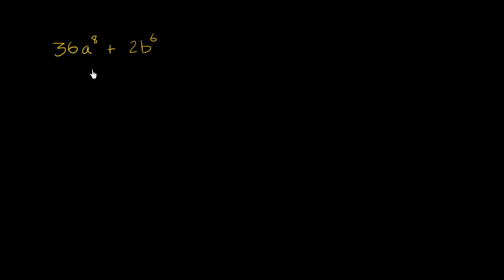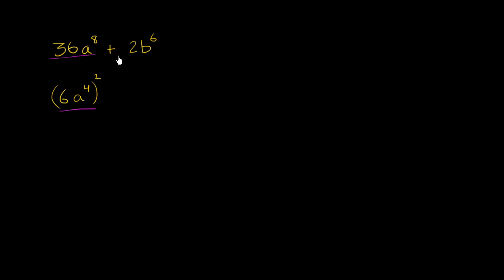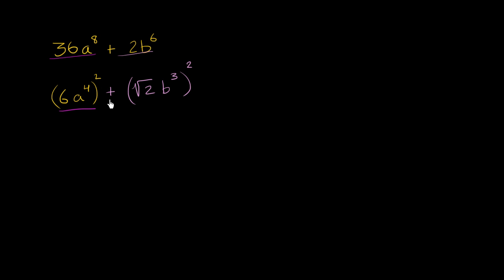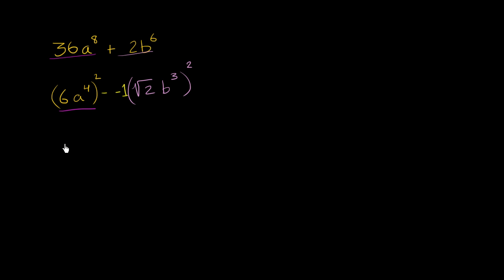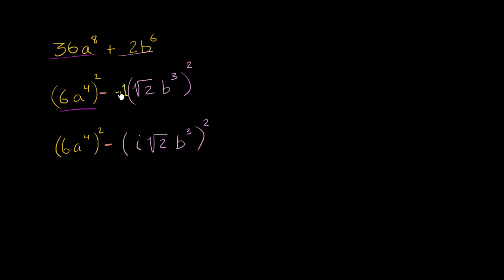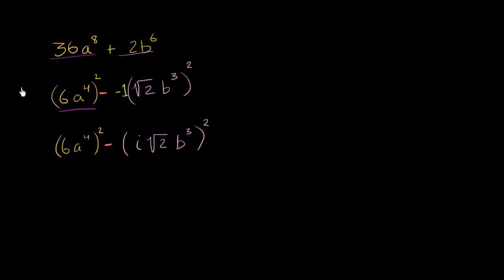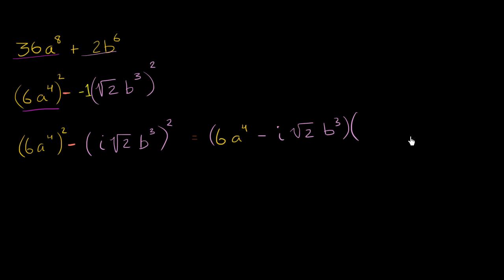Example factoring sum of squares | Imaginary and complex numbers | Precalculus | Khan Academy